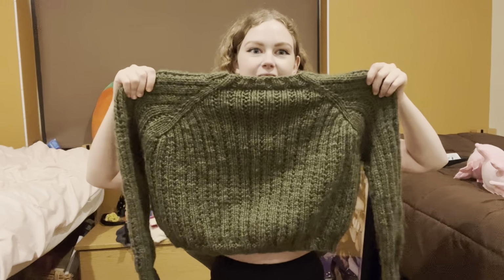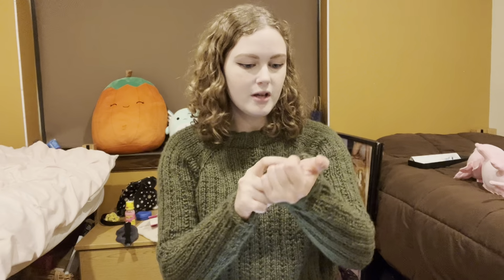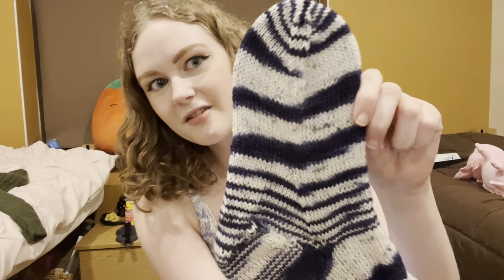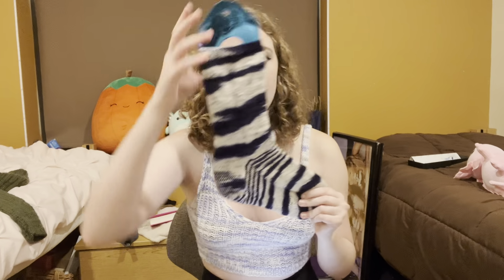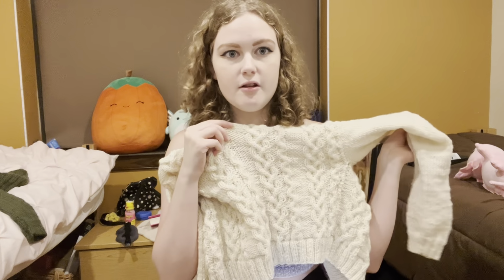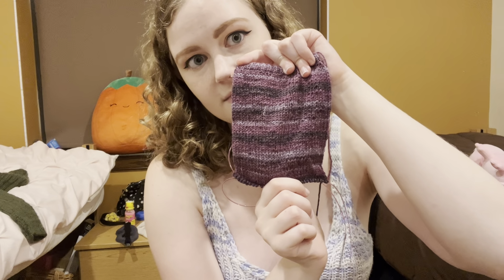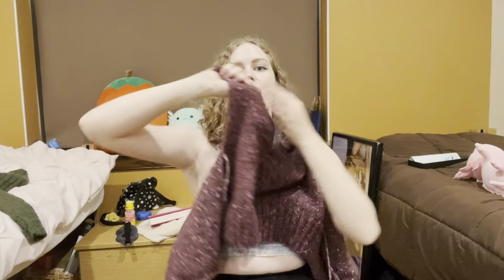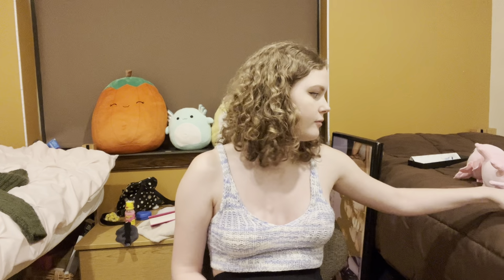Knitting Time with Dove Yarns (a Knitting Podcast) EP 1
Cozy Nights Sweater:

No pattern

Yarn in the color Forest

Just Your Ordinary Socks #1:

Pattern publishes 9/10

Vanilla Twist Cardigan:

Pattern coming soon

Yarn in the color Arab

Just Your Ordinary Socks #2:

Pattern: coming 9/10